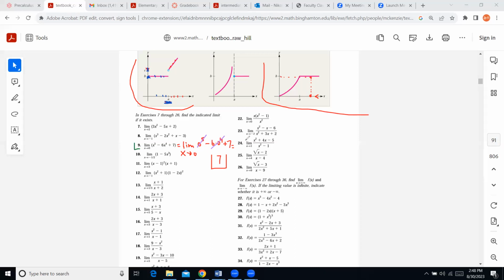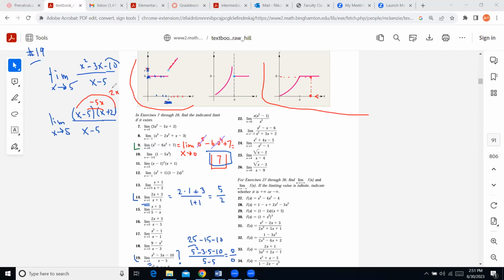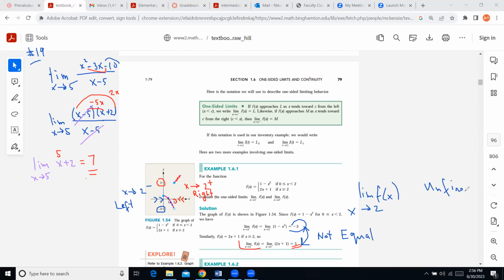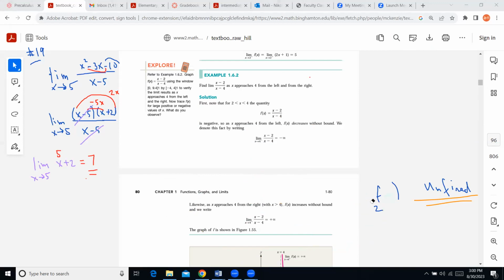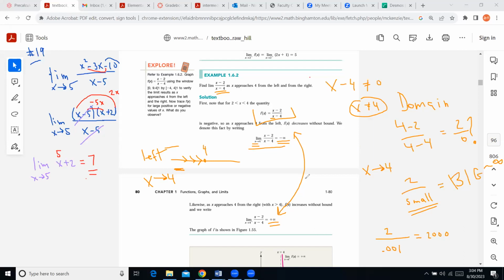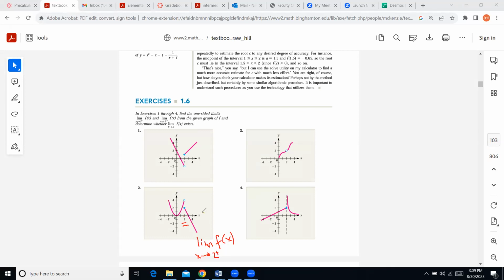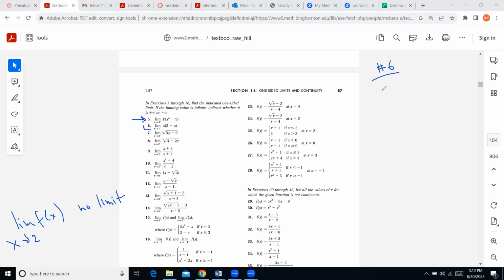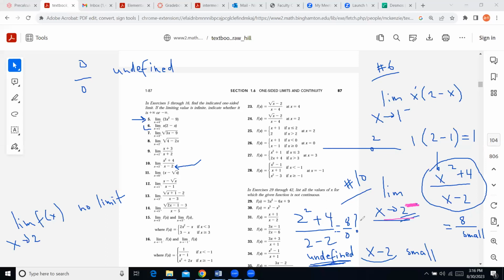4. Math 148